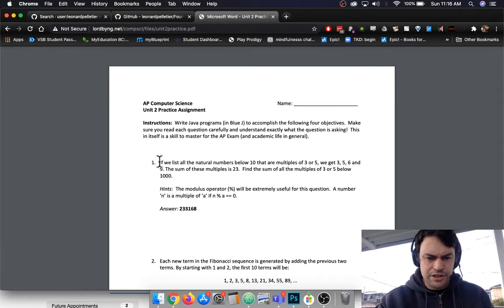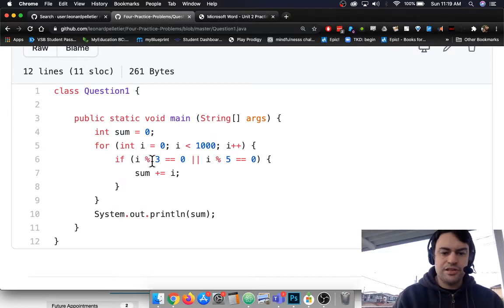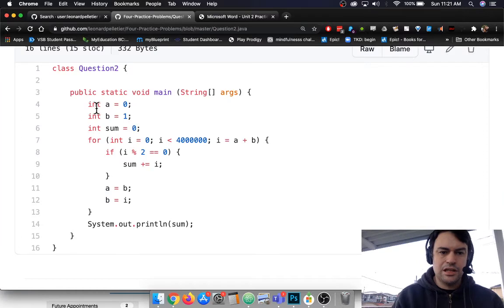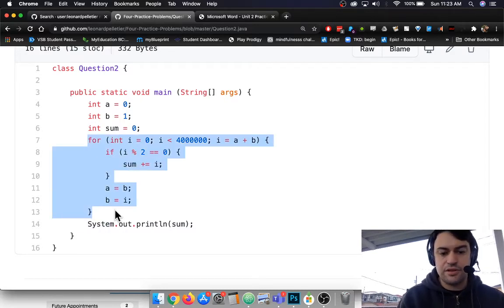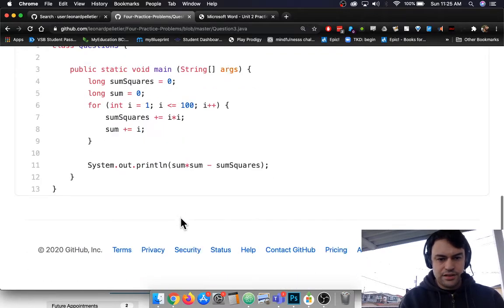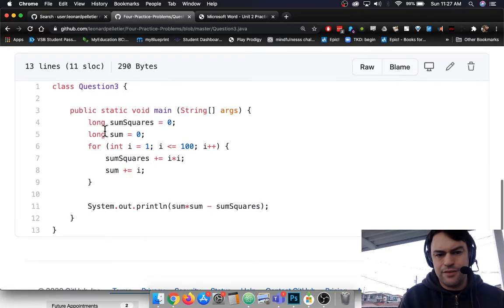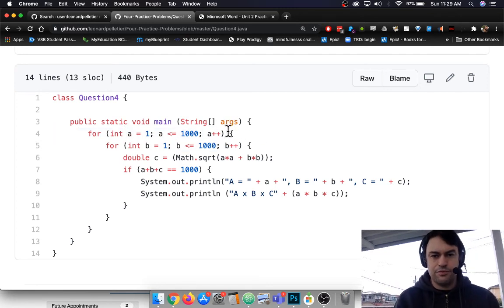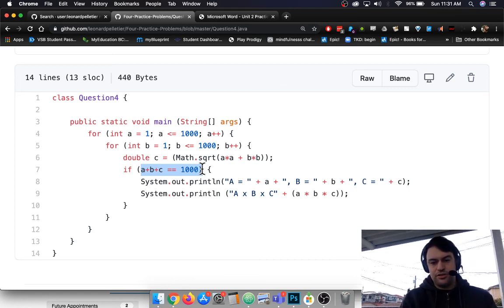AP Computer Science: Answers to Review Assignment 1 Explained